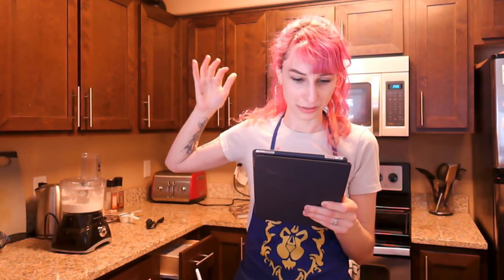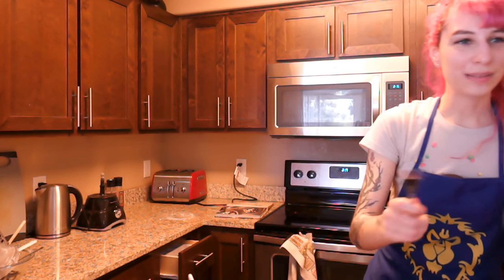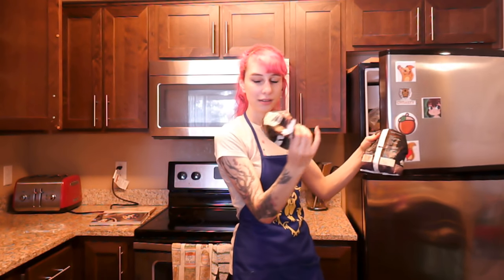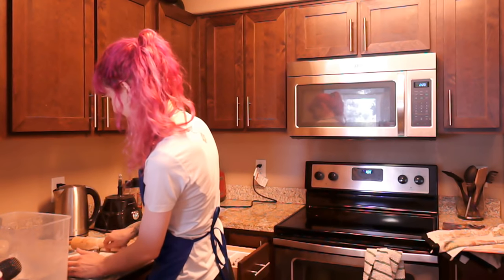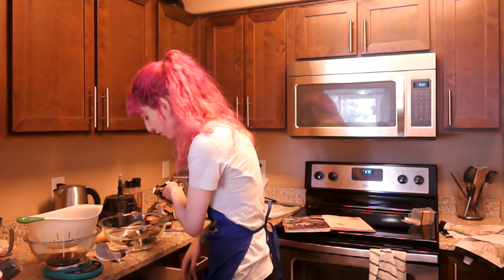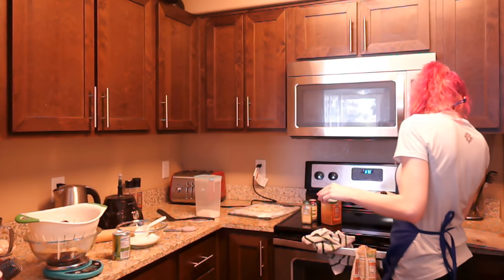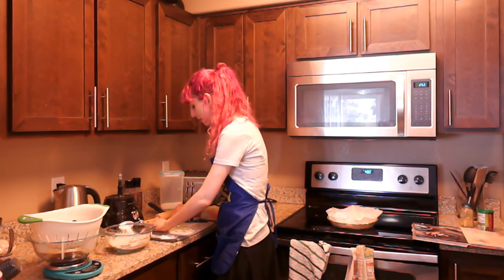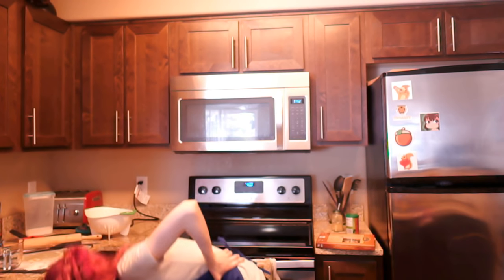Cheery Cherry Pie Baking Stream!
Cheery Cherry Pie from the World of Warcraft Cookbook on the baking stream! I do live baking/cooking streams from my kitchen twice a month, often featuring Warcraft-themed recipes and always featuring Warcraft-themed discussions. Baking stream recipes, dates and times are decided on the 1st of every month- so check the Community Tab of my YouTube page to see those dates and mark them down if you'd like to watch live!

All products featured on the above Amazon shop are things I have purchased (at full price lol) that you may have seen in my videos and streams.  Shopping through that link directly supports me!